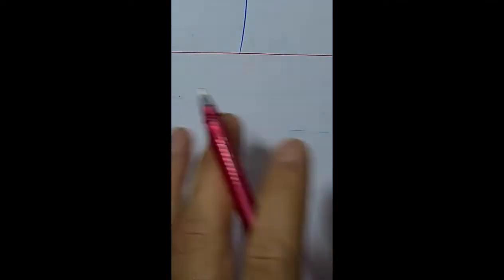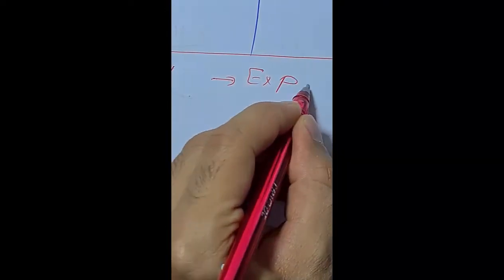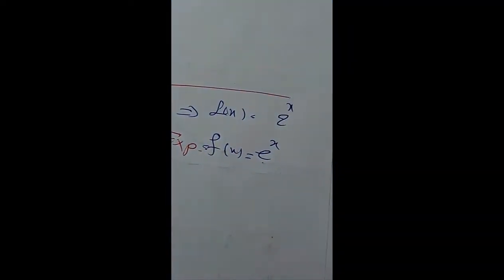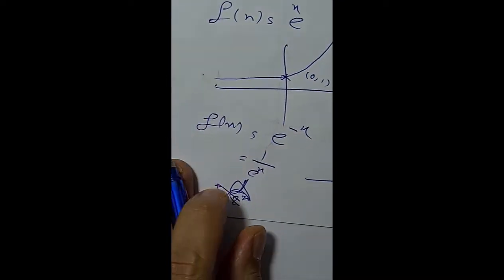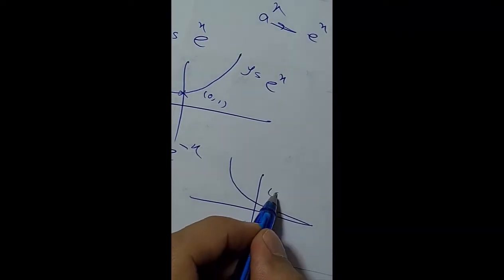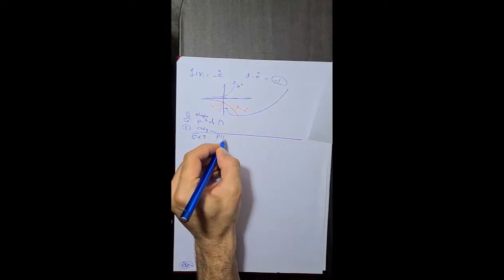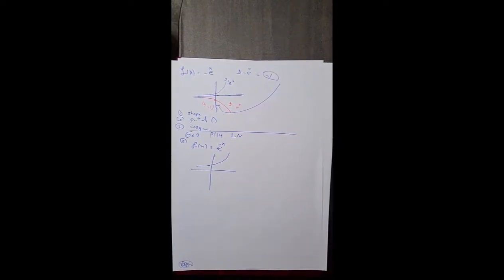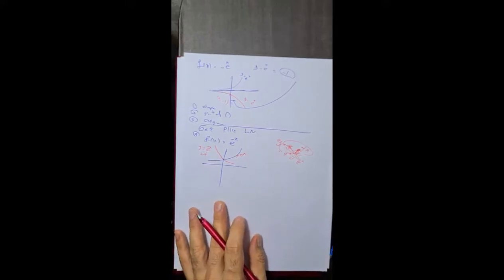College Algebra 4.2